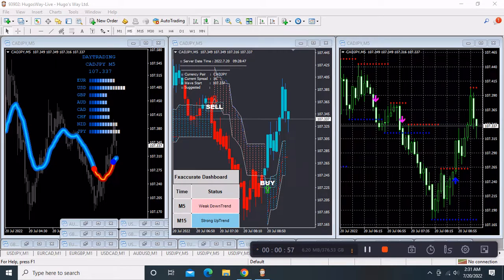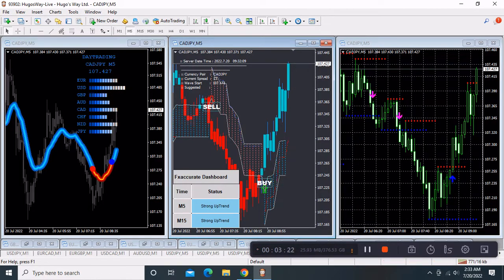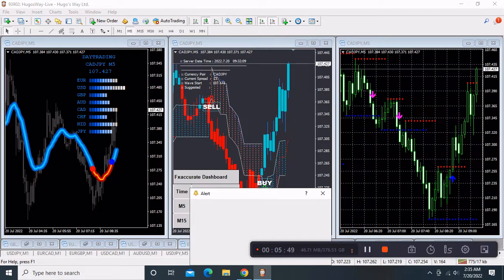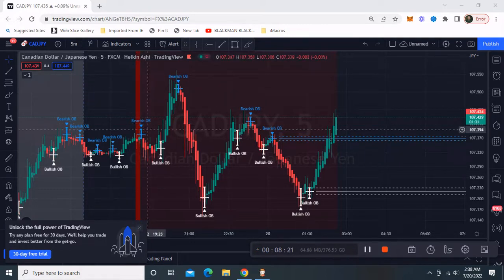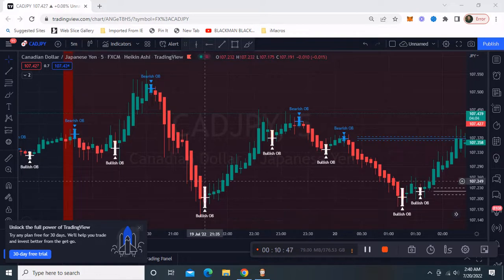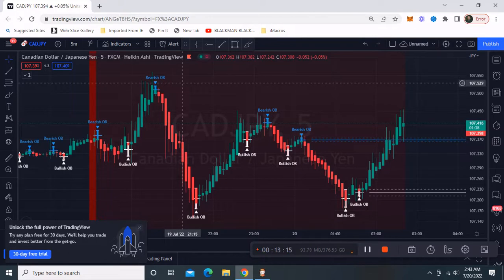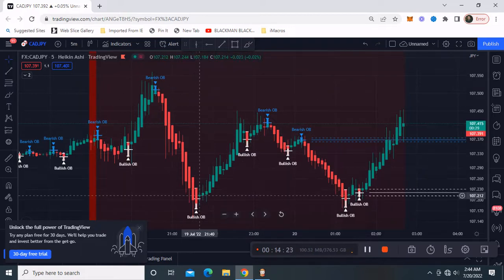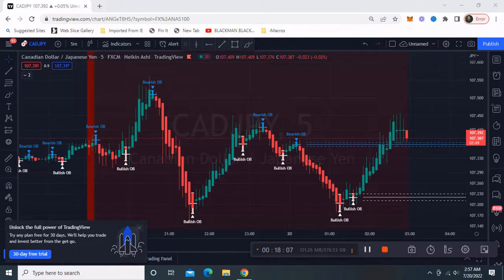OrderBlocks & Indicators to get in successful trades. Forex Simplified!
A detailed look at how I use the order blocks and these 3 awesome indicators for successful trades. I don't have discords or courses to sell. $mancavemoney. I have simplified some ways to trade forex that is working for me.

Mike Freeland